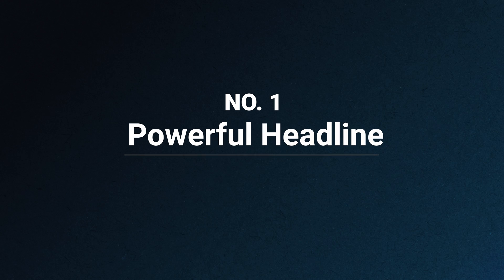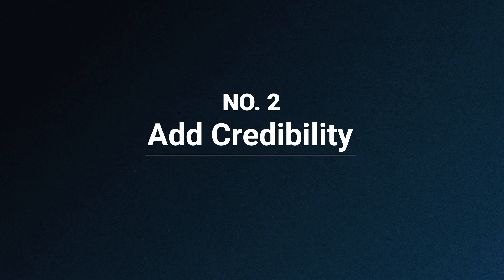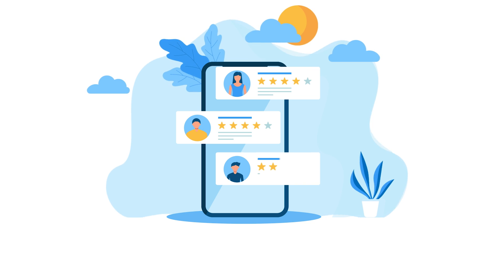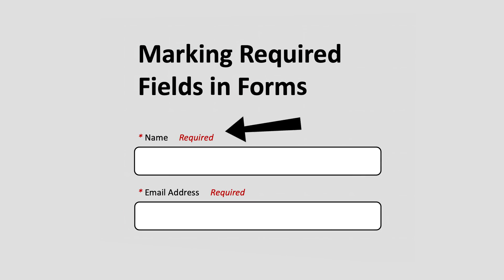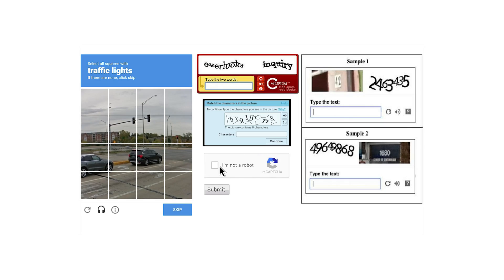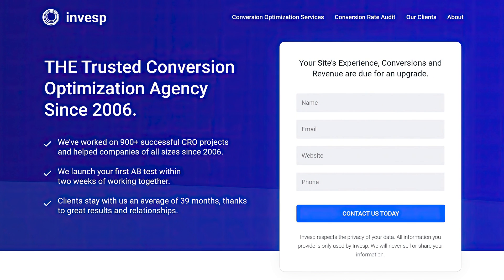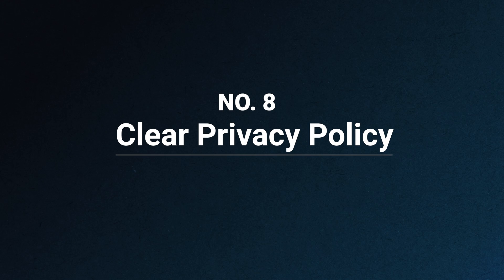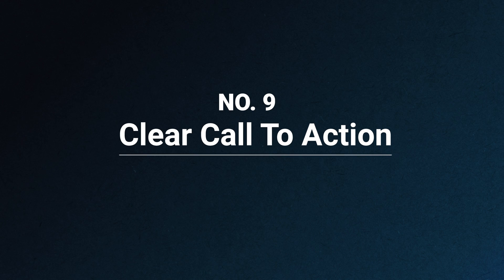12 Tips to Optimize Online Forms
Learn how to make your website forms convert better! This video covers  12 practical tips to help you optimize your online forms and improve your website's user experience.

QUESTION — Have a question about e-Commerce Conversion Optimization, A/B Testing, User Research, Marketing, or Anything Else? Post in the comments section of this video!

InvespTV contains a series of videos inspired by the thoughts, conversations, and rants of the members of Invesp. In each video, we hope to bring insightful ideas revolving around conversion optimization, experimentation, copywriting, and ecommerce.